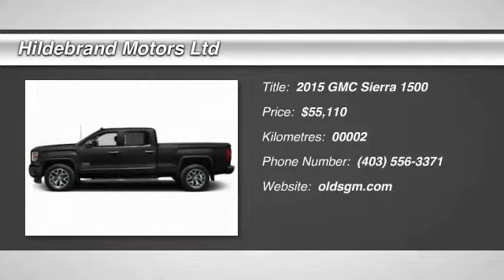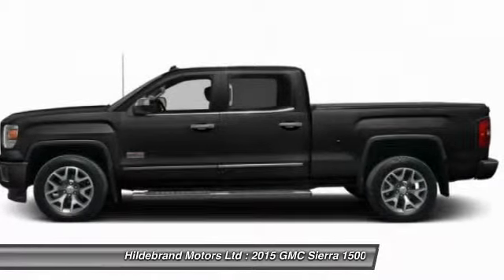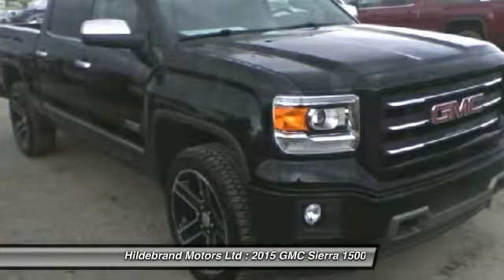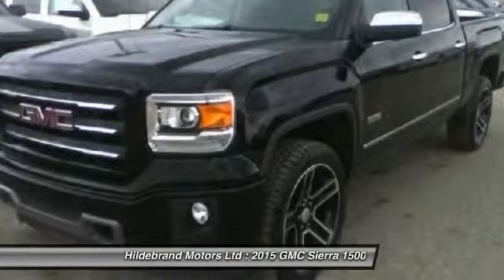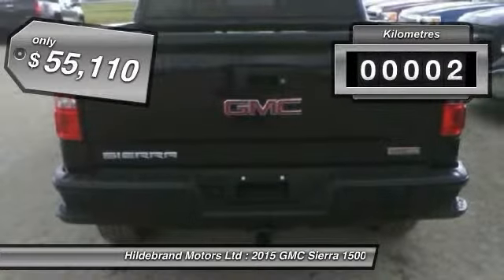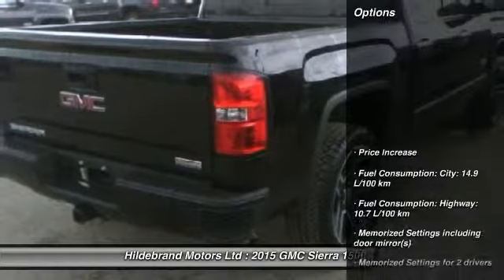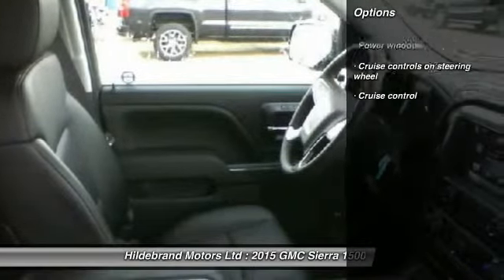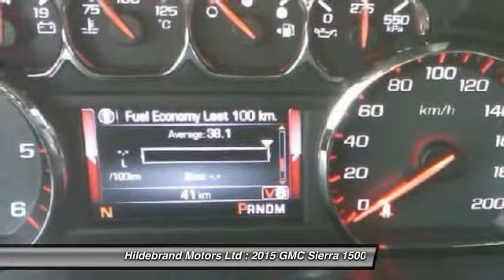2015 GMC Sierra 1500 Olds AB T5211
2015 GMC Sierra 1500 SLT

You'll love this 2015 GMC Sierra 1500. This is a car you'll want to take home. With 2 miles, it features Automatic transmission and an exterior color of Black. Call and get in touch with Hildebrand Motors Ltd directly, and be the first to open the car door today!